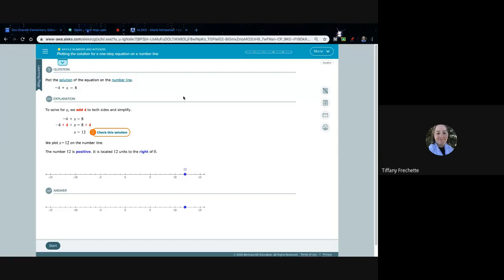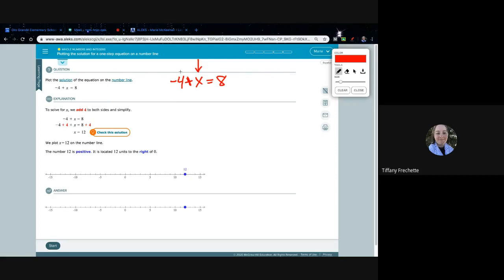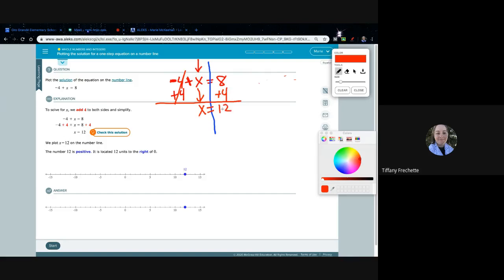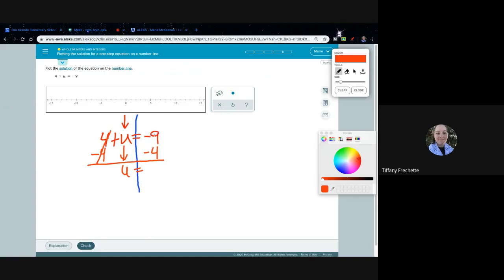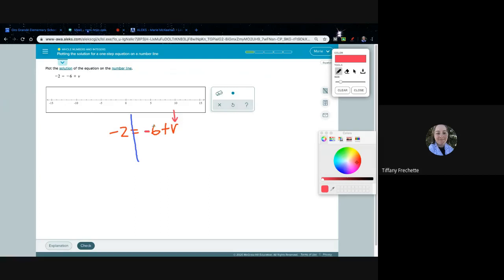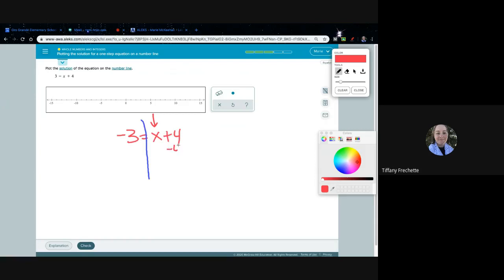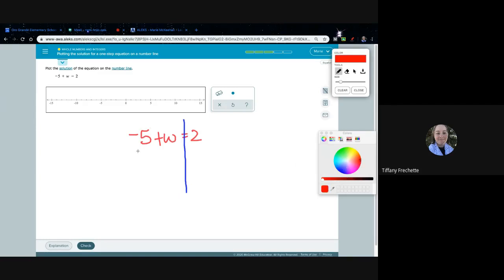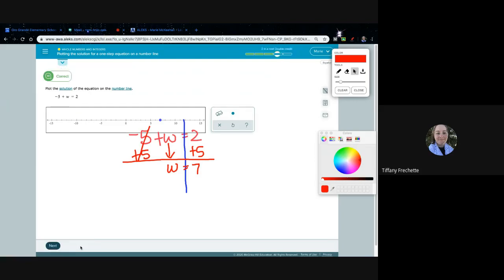Plotting the solution for a one step equation on a number line